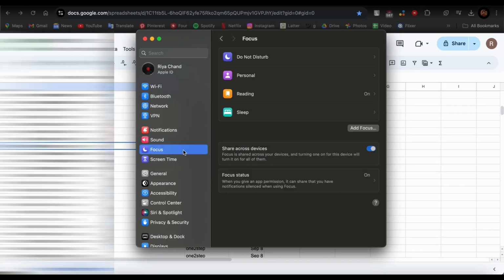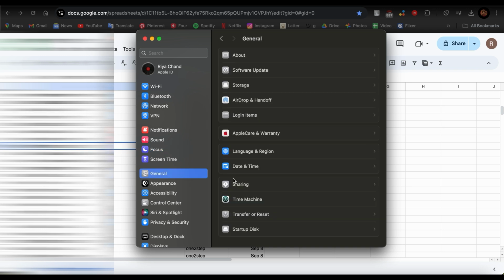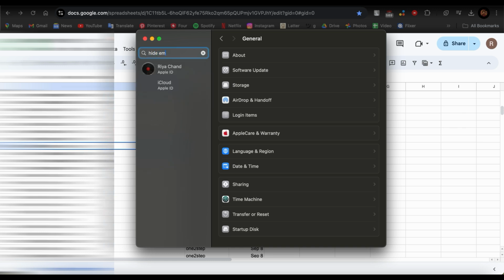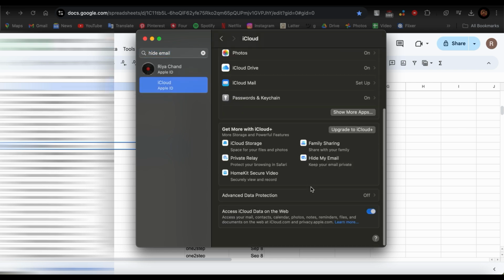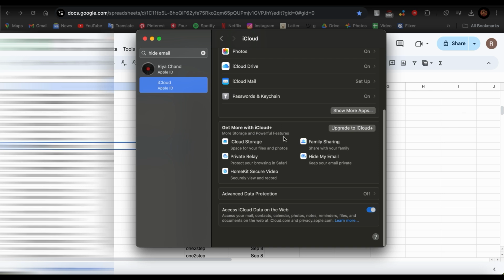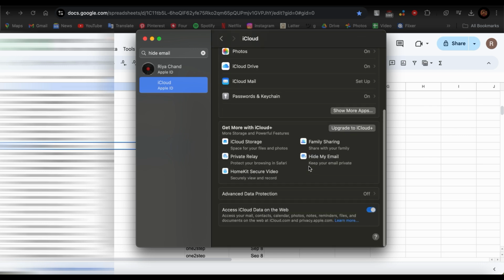How to Hide Email on Apple ID (2024)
Want to keep your email private on your Apple devices? Protect your privacy and simplify your Apple experience.